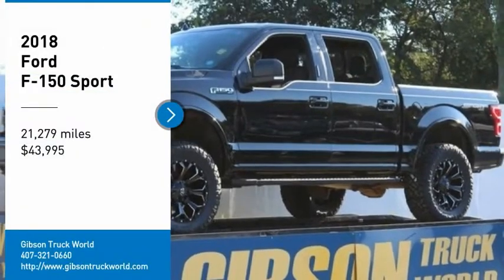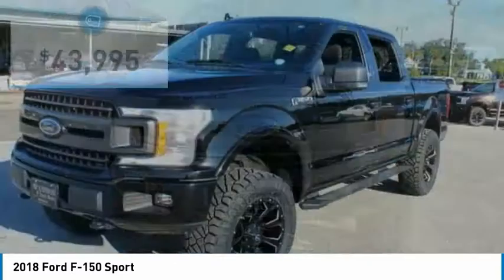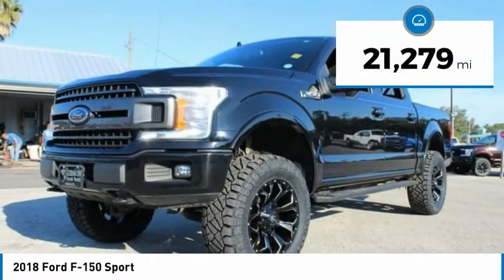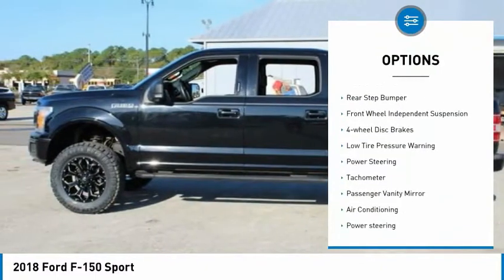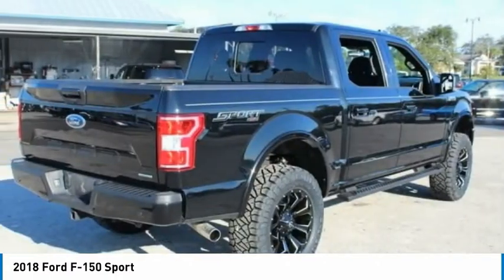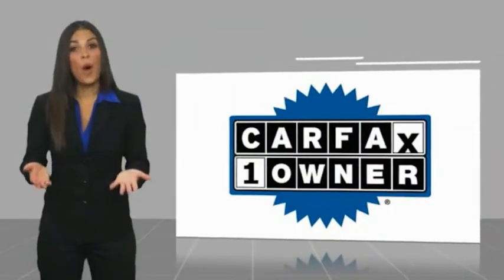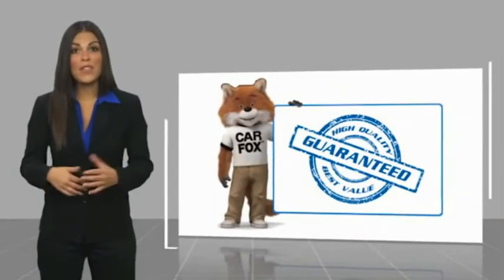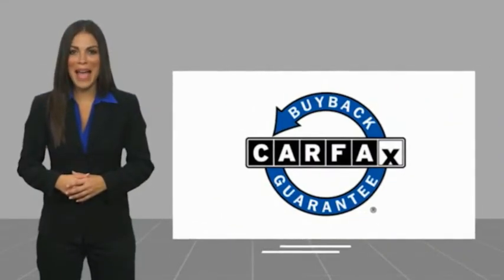2018 Ford F-150 Sanford FL 43843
2018 Ford F-150 Sport - $43995

4x4 Factory Warranty, $7,000 Brand New Lift with 35inch tires and 20inch wheels with upgraded leather seating, $1,995 Sport Appearance package with center console, $470 backup camera & sensors, $395 Pro trailer backup assist, 15-day exchange policy, towing package, power sliding rear window, running boards, keyless entry with alarm, tilt steering, cruise control, steering wheel controls. Factory Warranty good until 4/30/21 or 36k miles, Powertrain Warranty good until 4/30/23 or 60k miles. 2018 Ford F-150 Sport Crew Cab New Lift 4x4. Do not make a $3K+ mistake, B4 you buy a used truck demand to see shop bills & have the truck inspected by a 3rd party!brSTILL UNDER FACTORY WARRANTYbrbr*While every attempt has been made to ensure accuracy until service is completed, please be advised listing details, selling price and pictures are subject to change. We attempt to update this inventory on a regular basis. However, there can be a lag time between the sale of a vehicle and the update of inventory.*brbr